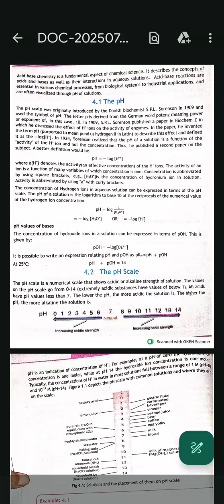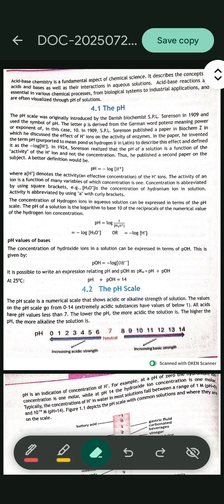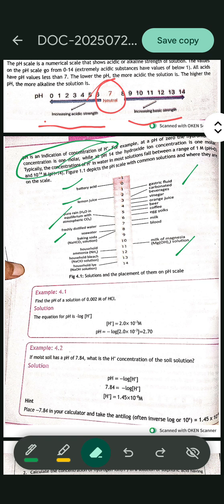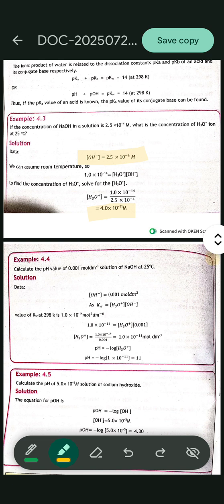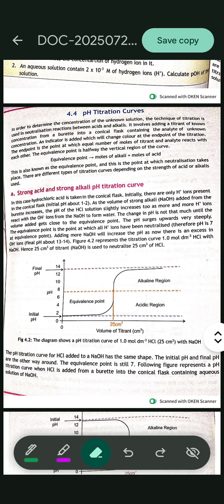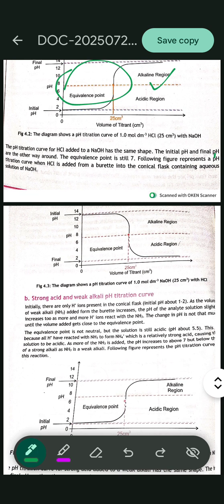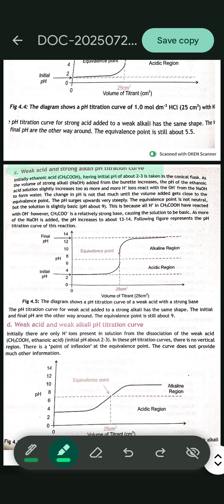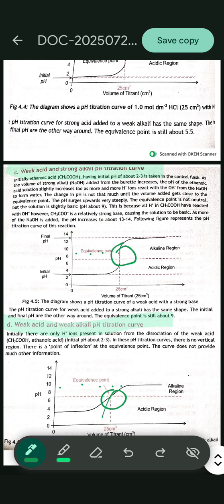Nbf Chemistry 12 Chapter 4 Acid Base Chemistry